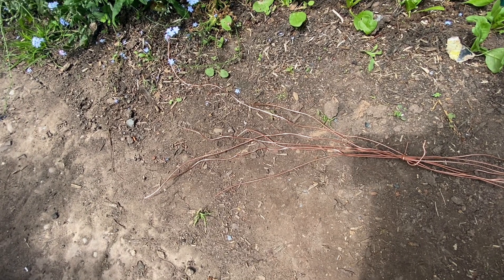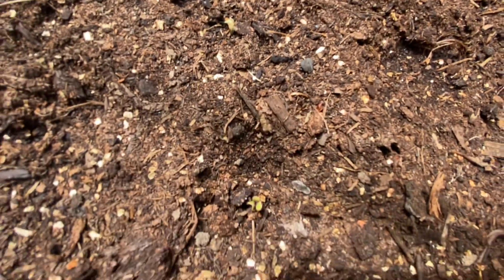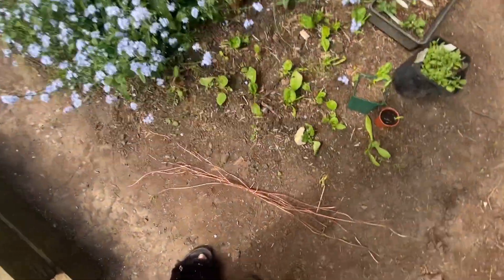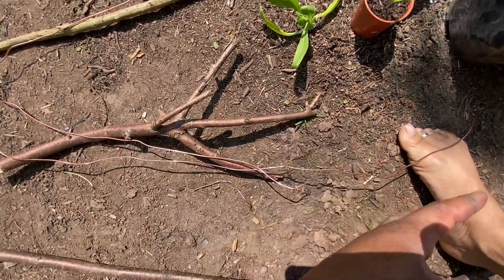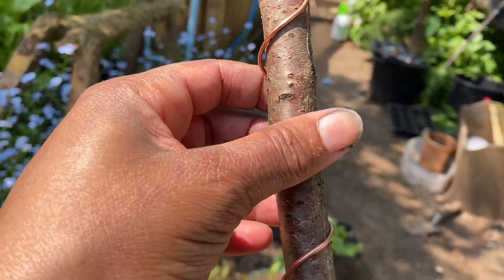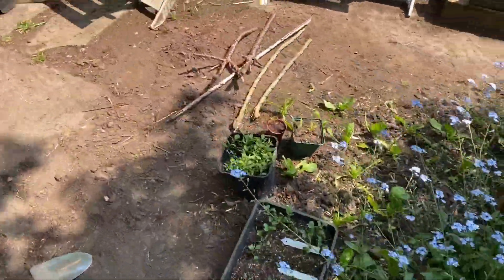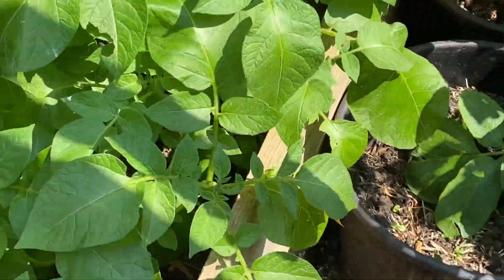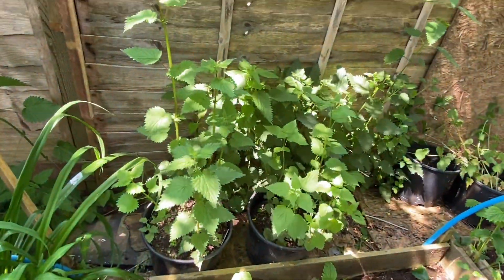Introducing copper wire to my garden while observing the difference with you. 🌱electro culture ⚡️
I am introducing electro culture via copper wire in the garden to see the difference between  none and live wire. See update with me. Watch till the end to see the live copper.